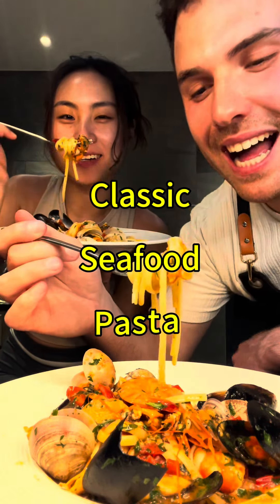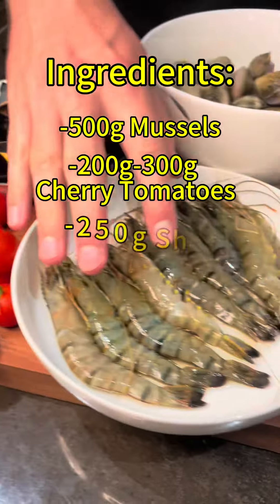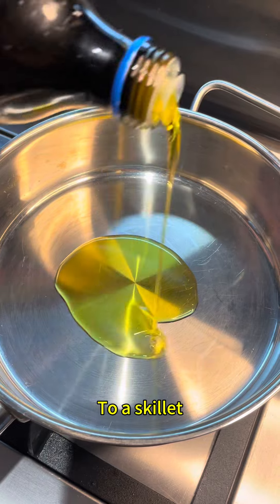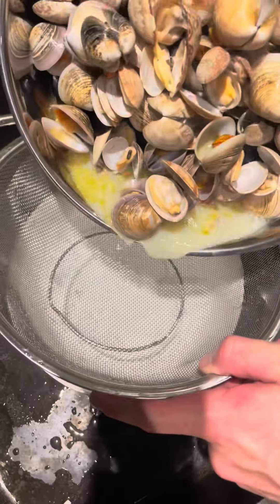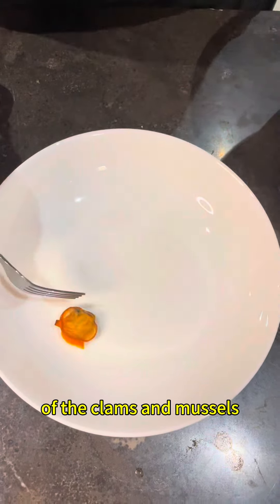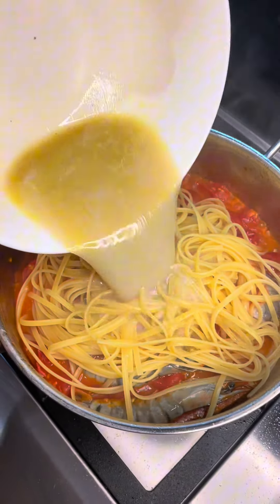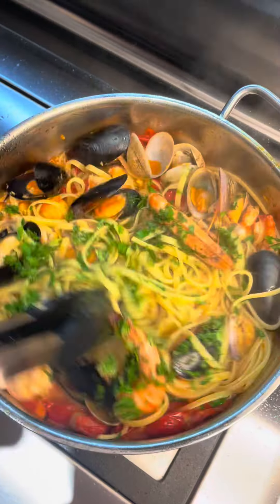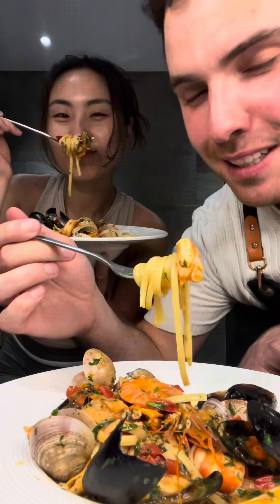Classic Seafood Pasta | The Easiest Original Italian Recipe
This is the easiest way to make a classic Italian seafood pasta 🍝

A few things to consider:

🦑 Squid is often added to a classic Italian seafood pasta, if you decide to add it, clean it, cut it to rings, and add it to the pan at the same time you add the shrimps.

⚠️ Clams and mussels need to be washed before cooking them.
For the mussels: remove all dirt on the shell, you might need a strong brush to do so. The dirt looks like “beard”, make sure to remove all of it.
For clams and mussels: once the mussels shell has been cleaned, fill a big bowl with water and salt and add the mussels and clams. Let it rest for 2-4 hours. They’ll spit out any sand left inside, so you won’t have the unpleasant feeling of eating sand later on.
Finally rinse them, give the shells a good wash and you’re ready to cook them.

✅ Fresh seafood is always the best option, but not always available. Frozen seafood these days is instantly frozen, and preserves nearly all flavors of the sea, and is an alternative to consider if you can’t get fresh seafood. It is also a cheaper option.

🛑 A classic italian seafood pasta is never eaten with parmigiano or any other cheese. The reason is simple: the intense flavor of cheese will cover the delicate taste of seafood. Why spend extra money for seafood if in the end you cover its taste with cheese?

✅ Instead, if you want to pepper up a classic italian seafood pasta, go for some spiciness. Best is chili (as chili flakes or even fresh) but you can also resort to black pepper.

🍝 For any remaining question, just comment and we’ll come back to you.